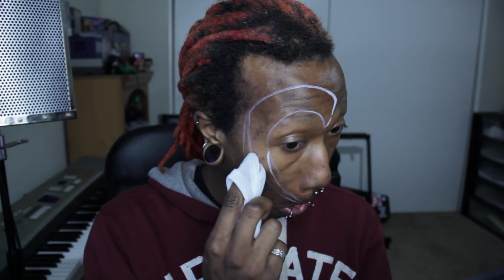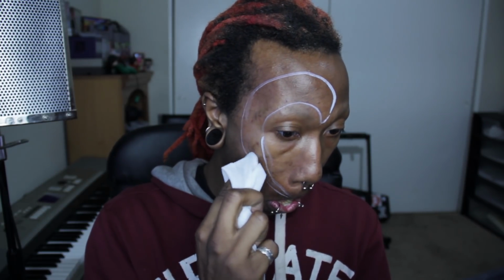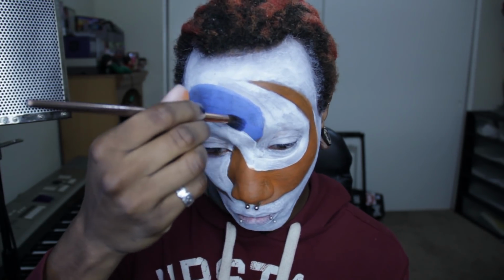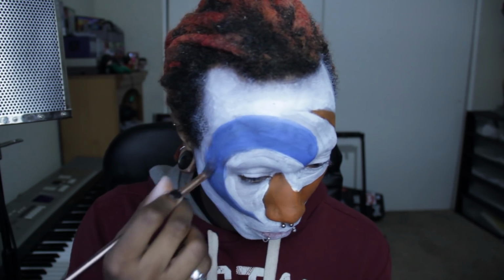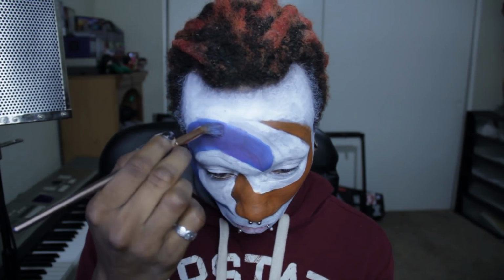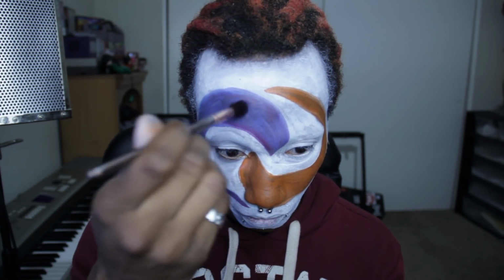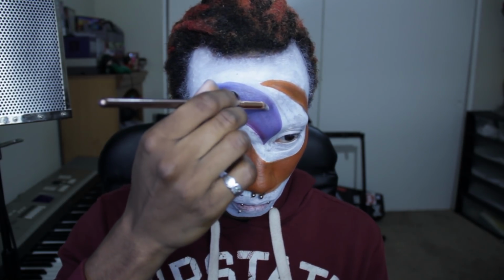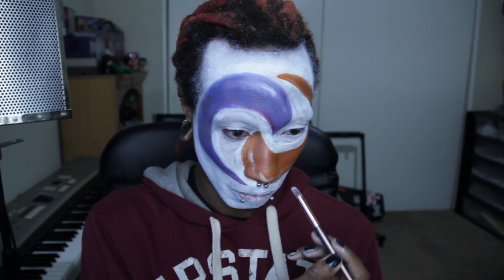TURNING MYSELF INTO A TIDE POD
Greetings beautiful creatures, here a tutorial of me turning myself into the succulent forbidden fruit because memes. I'M OUT HERE LOOKING LIKE A SNACC. That is all.

Products Used:
Mehron Paradise White
Mehron Paradise Orange
Mehron Paradise Blue
Mehron Paradise Purple
Beauty Blender
BH Cosmetics Brushes
BH Cosmetics 1st Ed. Palette

I'm an artist and musician living in Los Angeles.